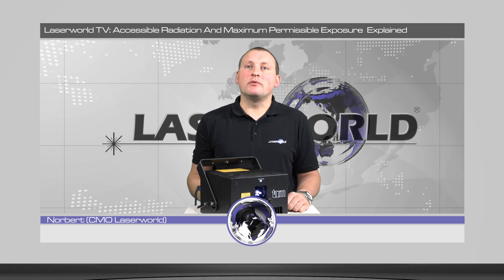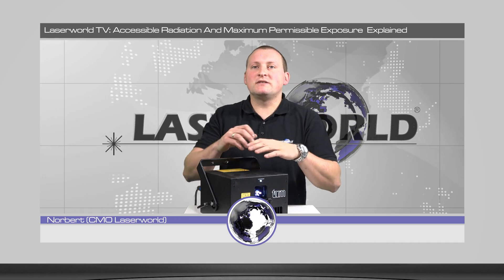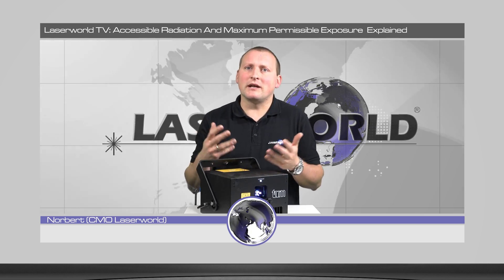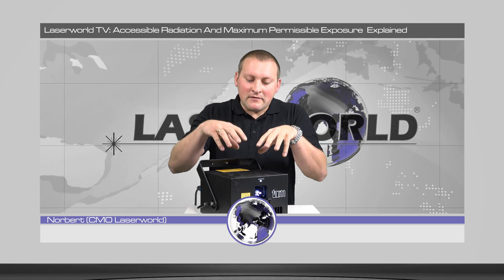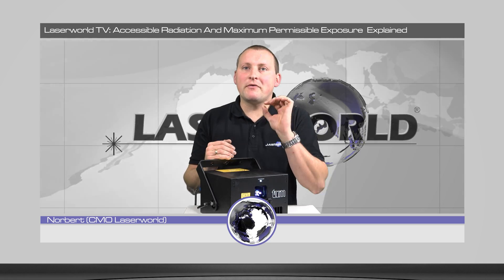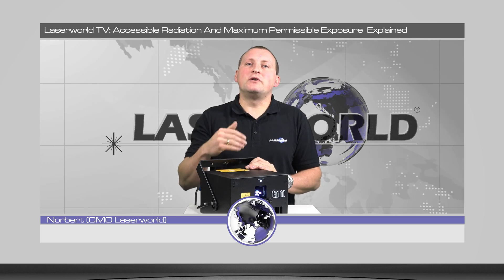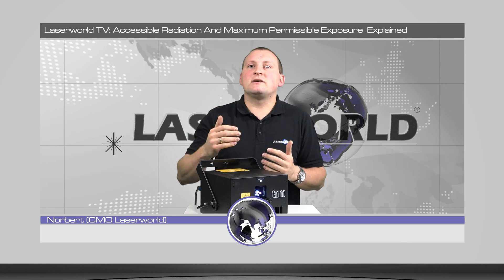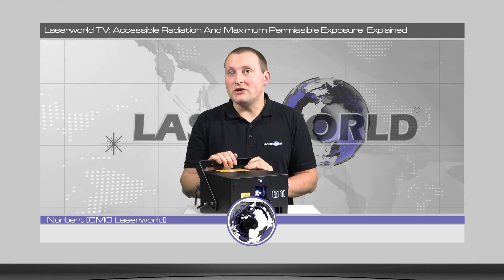Accessible Radiation And Maximum Permissible Exposure EXPLAINED | Laserworld TV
This video explains the difference between theaccessible radiation and maximum permissible exposure. This is especially important to consider when it comes to laser safety. Authorities or venue owners may be irritated how a class 4 laser can safely scan the audience, so the difference between the Aceessible Radiation (AR) and the Maximum Permissible Exposure (MPE) needs to be considered.

Laserworld TV provides answers to the most important questions on lasers.